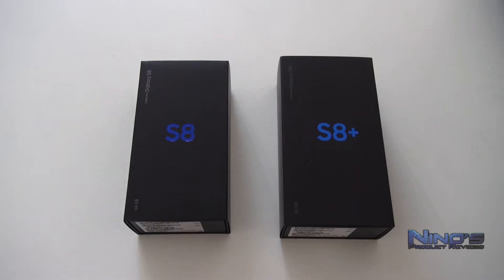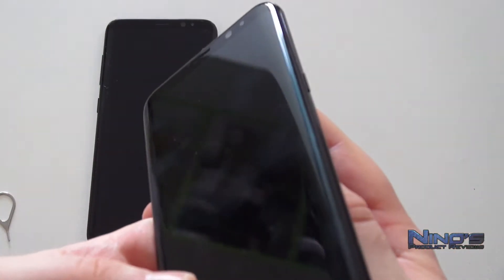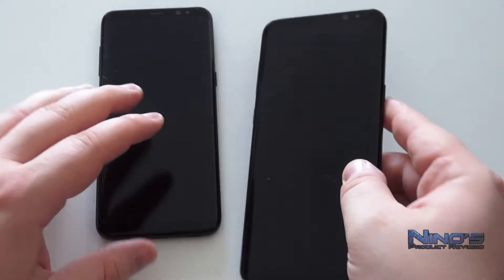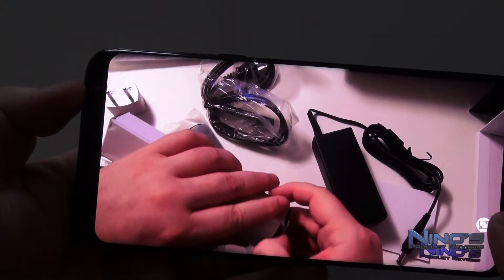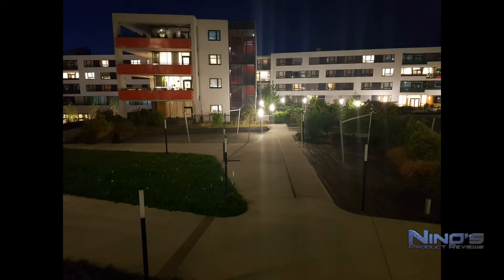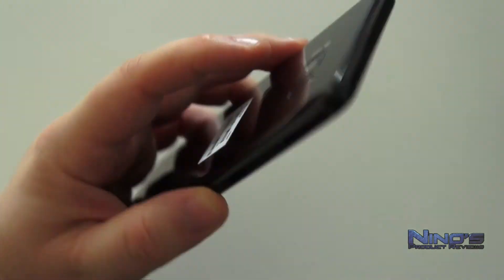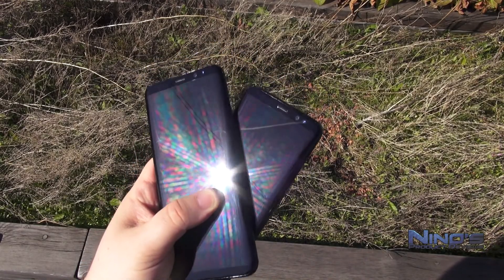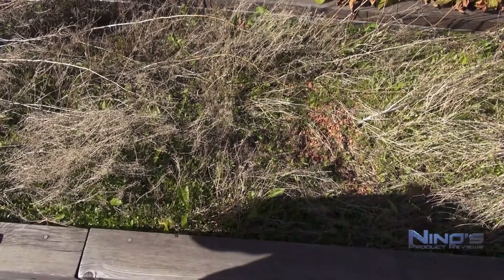Samsung Galaxy S8 and S8 + Review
Samsung you were so close to making the perfect smartphone and missed the mark yet again! Still - it was very close...

Music / Instrumental by "HHSolid Beats"